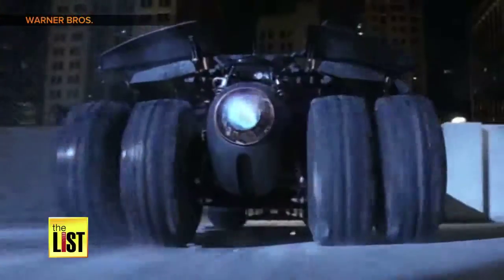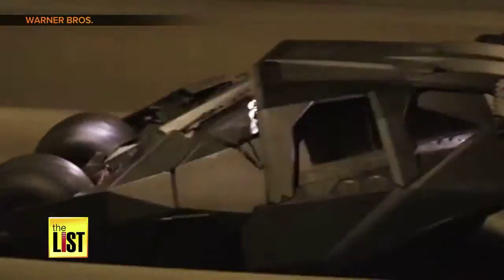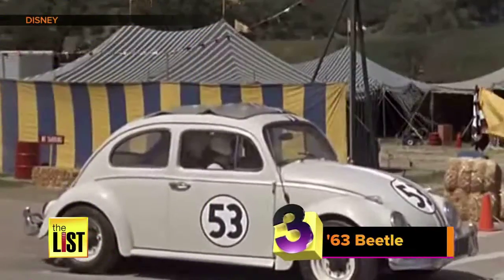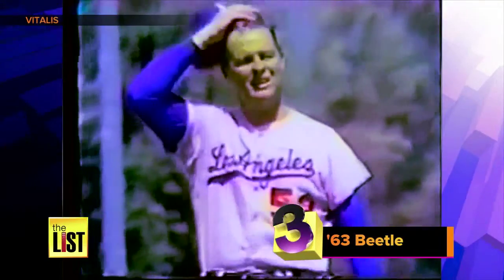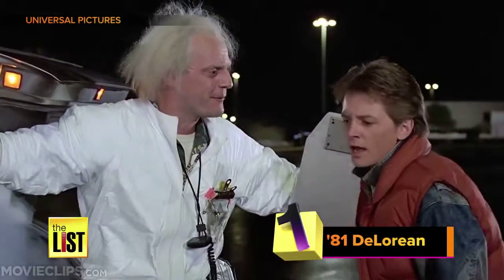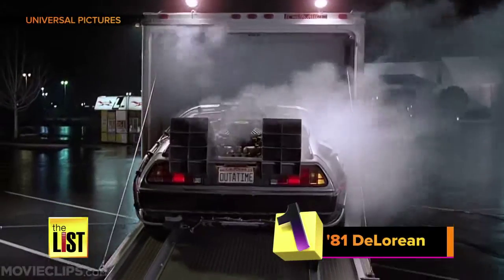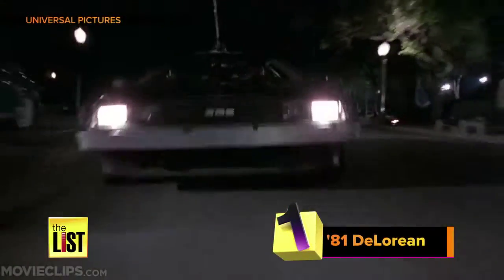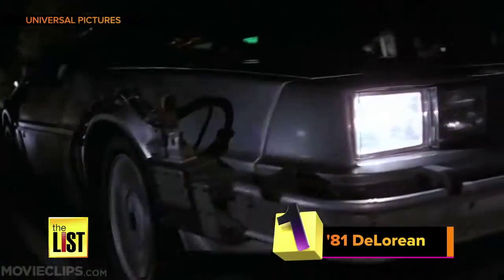3 Most Famous Movie Cars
The 'Batman' Tumbler is for sale for one million dollars! Since you probably don't have that kind of cash, The List's Bradley Hasemeyer has these other movie cars.